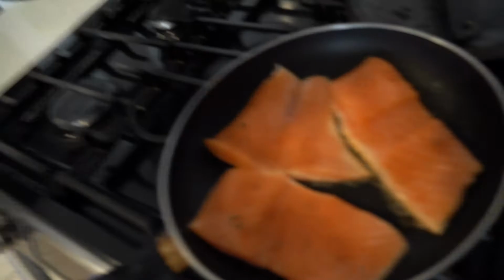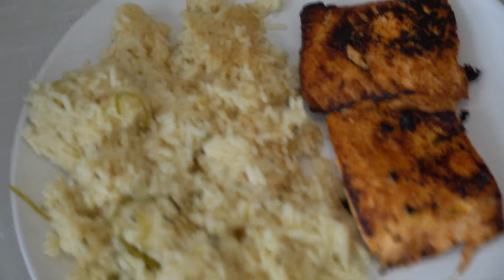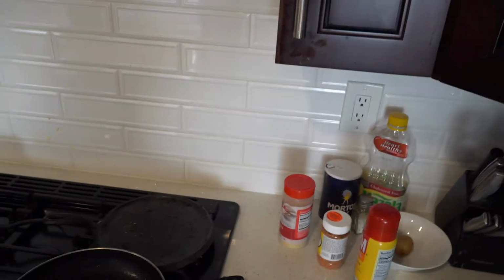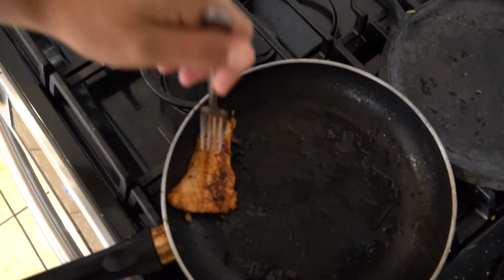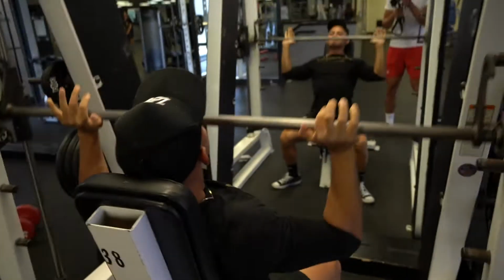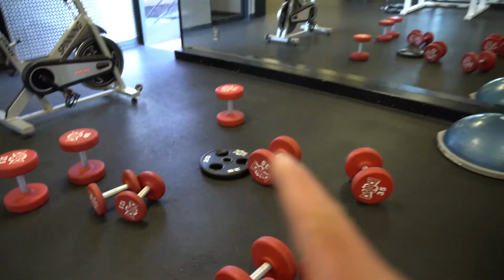The best shoulder/tricep Day!